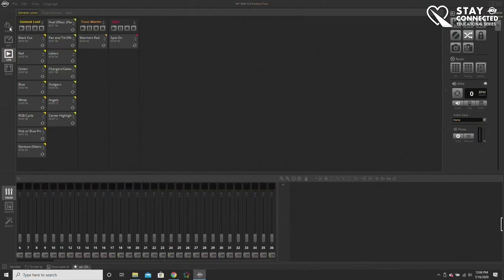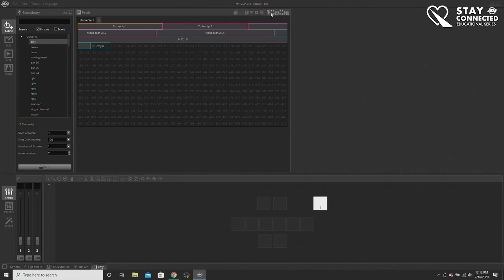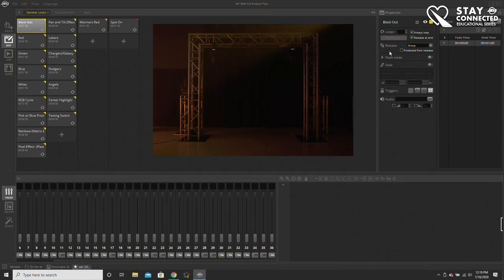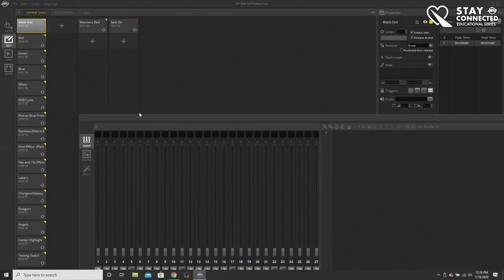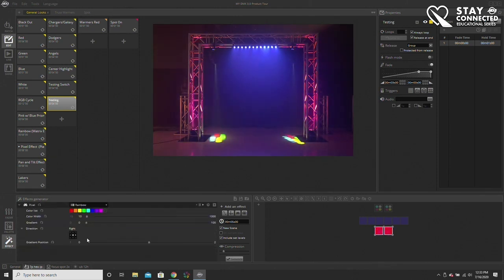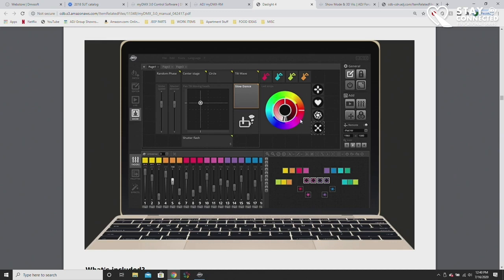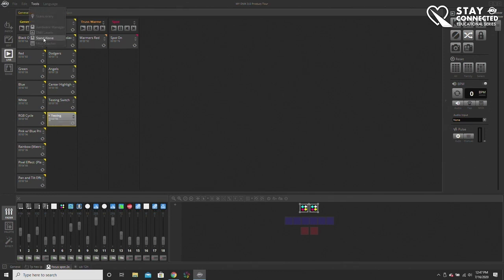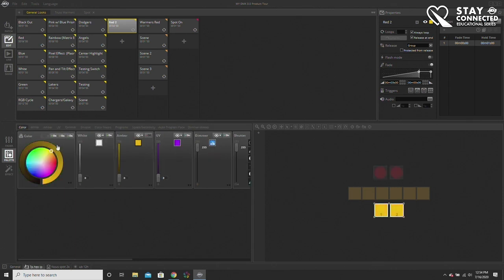ADJ Stay Connected: myDMX Products Overview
In this informative Live video, ADJ’s Product Specialist, Jake Rhodes, will introduce the powerful and easy to use myDMX range of DMX software control solutions. As well as the flagship myDMX 3.0 software, Jake will also discuss the various hardware dongles in the range, including the myDMX RM 19” rack-mountable unit that can be setup for standalone operation with up to 16 pre-set lighting scenes.